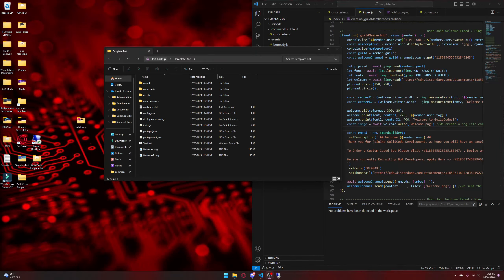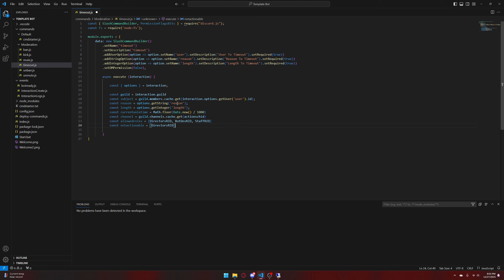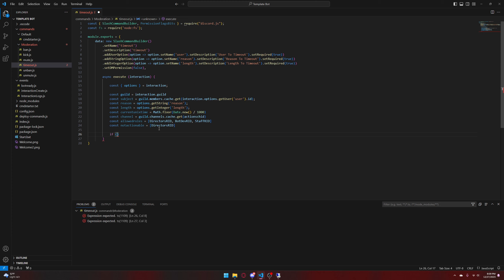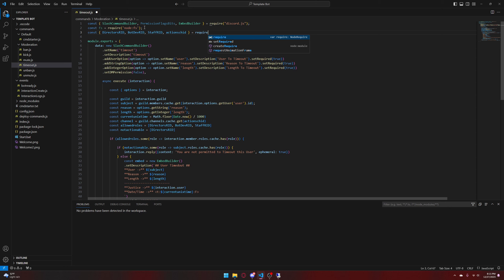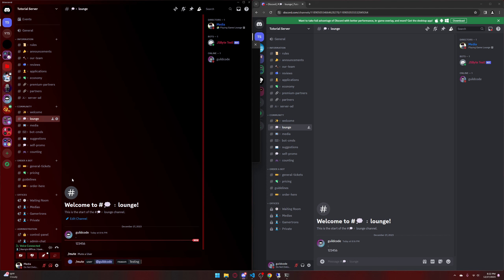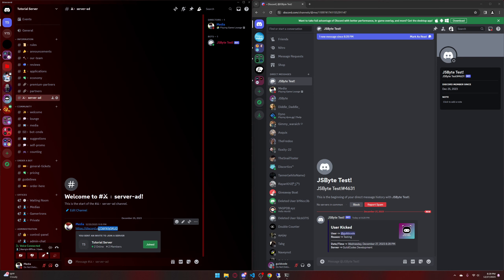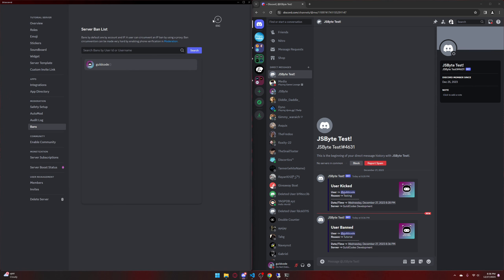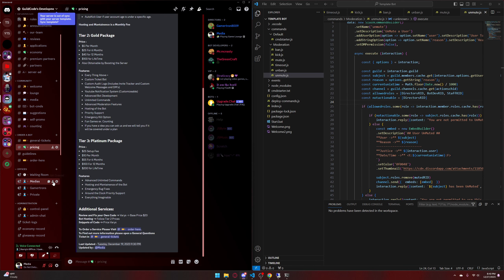Ep2. Discord.JS v14 Moderation Commands Tutorial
Kick/Mute/Timeout and Ban Related Commands for discord.js v14
► Questions About YouTube or Rights?
► Did you get a False Claim on a youtube video? To file a report please visit this

All feedback is appreciated. Like the video if you enjoyed.